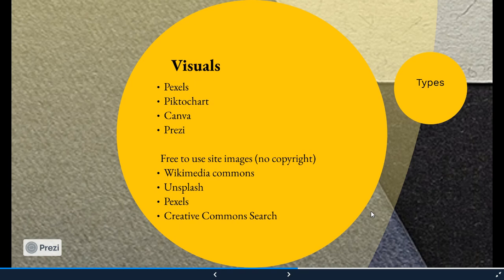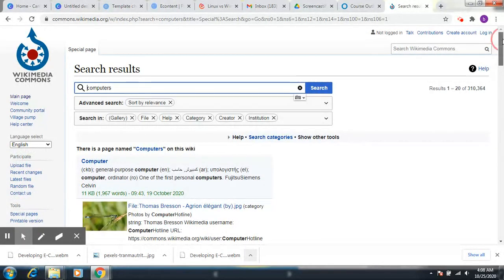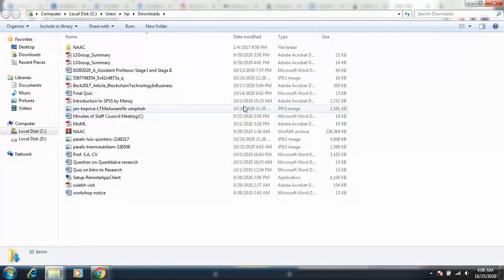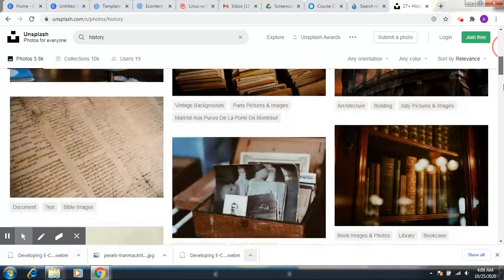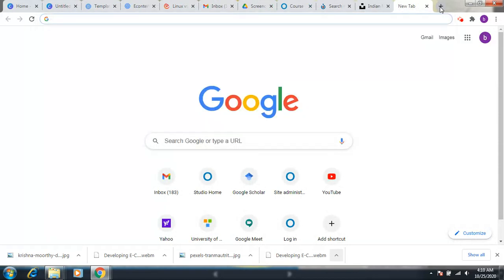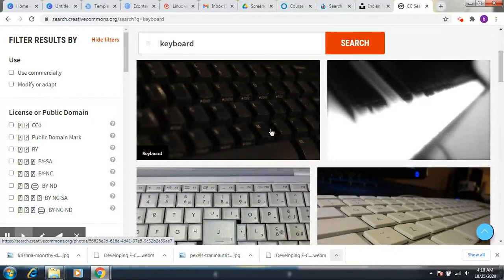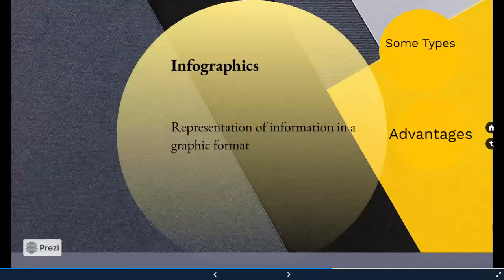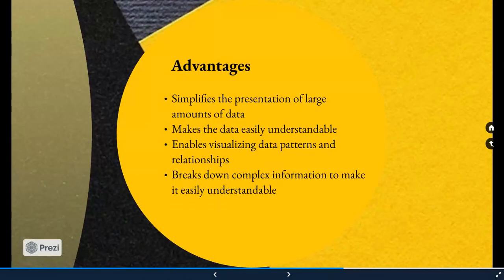Developing E Content Part 10